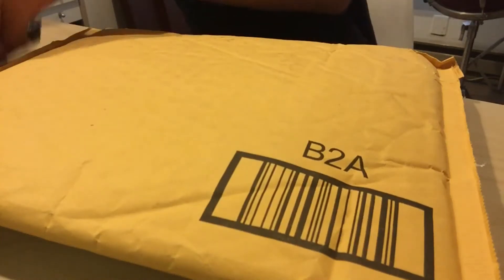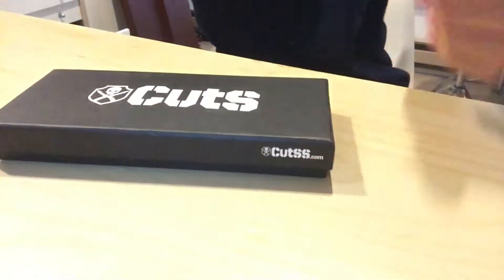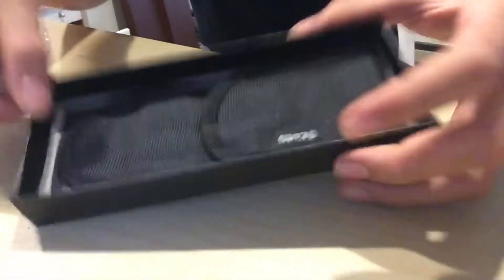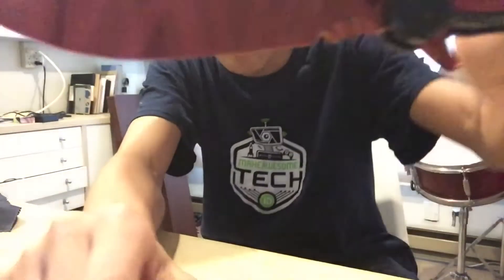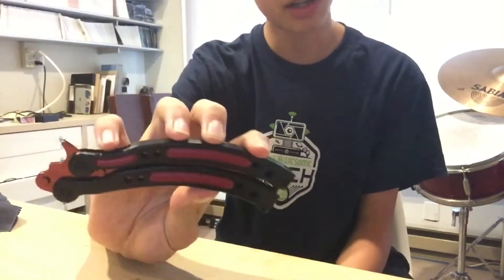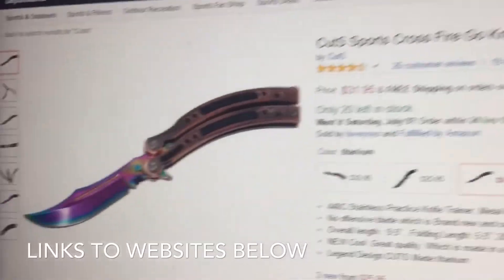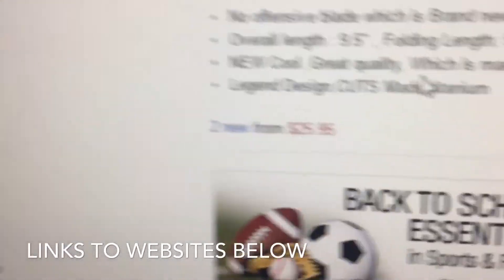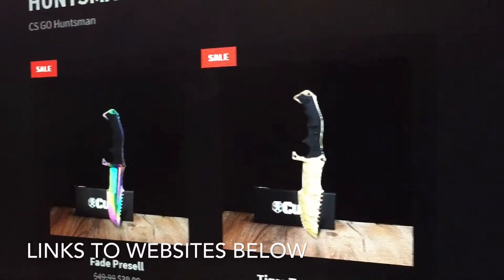Cutss CS:GO knife unboxing and review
Today I will review the Cutss CS:GO butterfly knife!